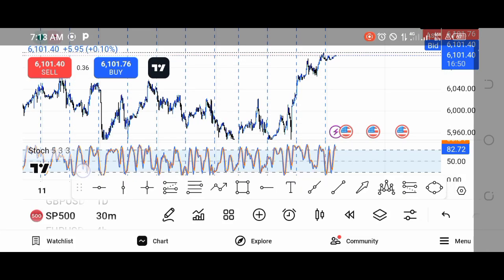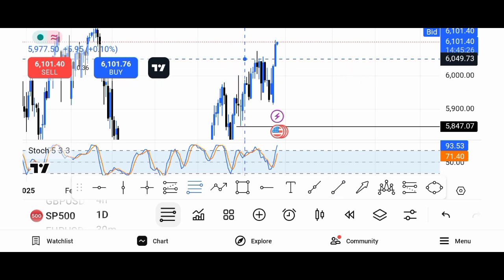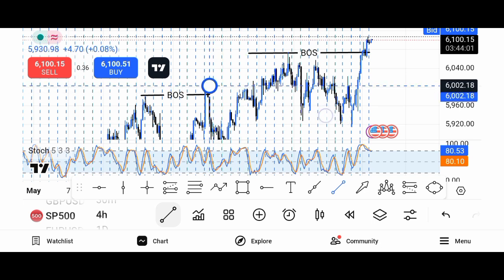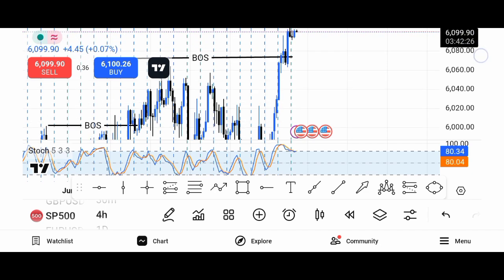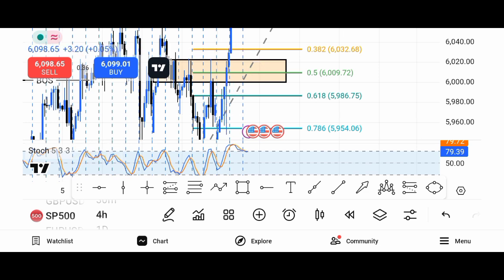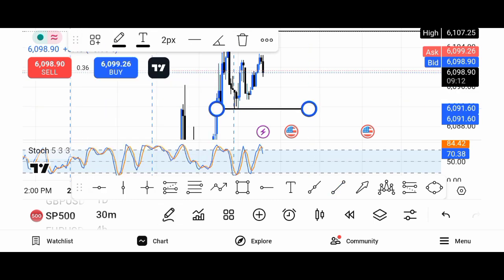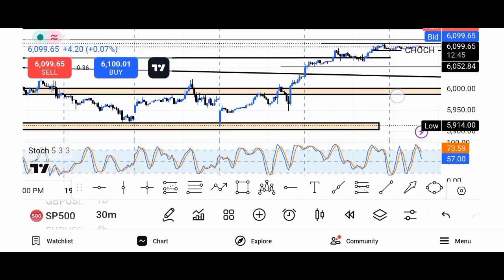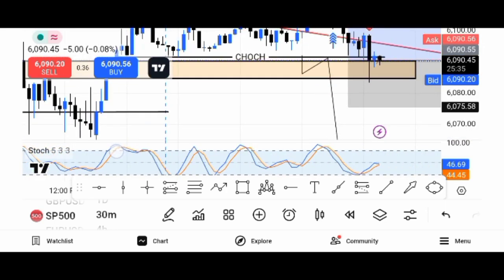S&P 500 Analysis: Waiting for the Perfect Setup! | Price Action + Fibs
In this video, I break down the SP500 (S&P 500) using a clean top-down analysis  from the Daily (D1) to the 4-Hour (H4) and down to the 30-Minute (M30) chart. I reveal how I combine structure, Fibonacci retracement, and key zones to anticipate the next big move.

🔍 I’m currently watching a major reaction zone, waiting for price to tap in and show signs of reversal before executing a sniper entry.

✅ Key Concepts Covered:
- Trend direction on Daily timeframe
- Refinement and zone building on H4
- Entry model on M30 with confluences
- My thoughts as the market plays out in real time

📈 This is how I trade like Smart Money — with patience, precision, and discipline.